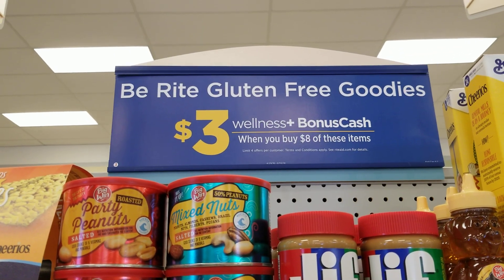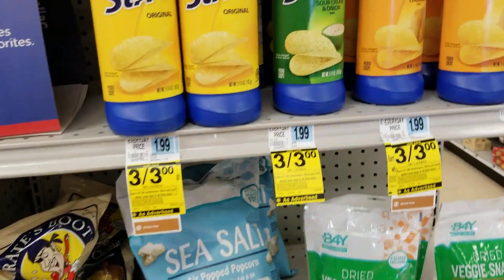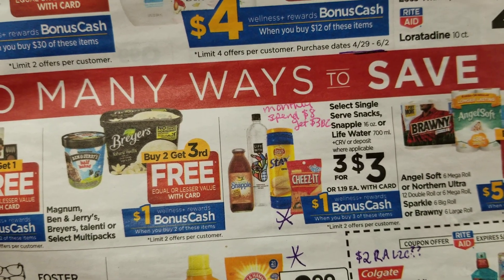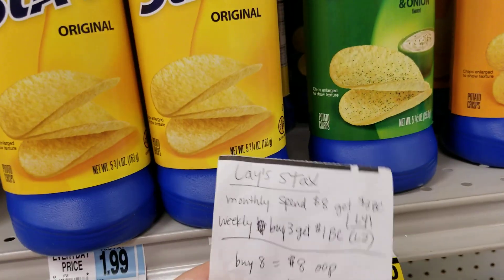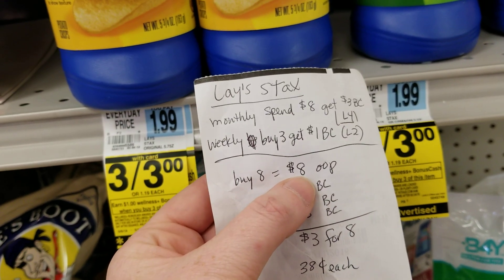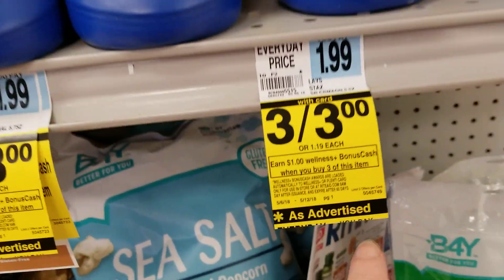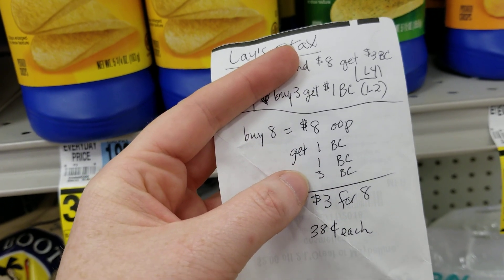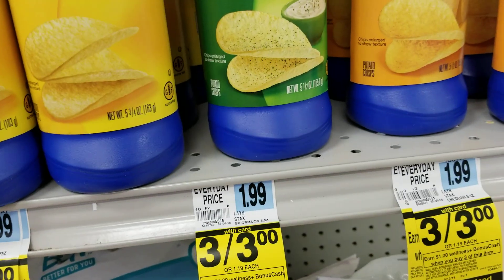RA - Stax double dip 5/6/18 week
a weekly offer & monthly  offer are overlapping.